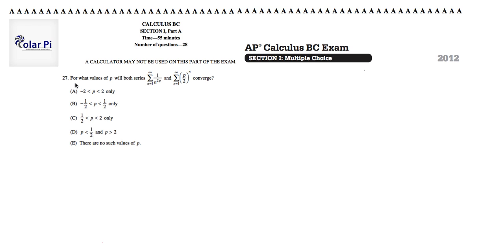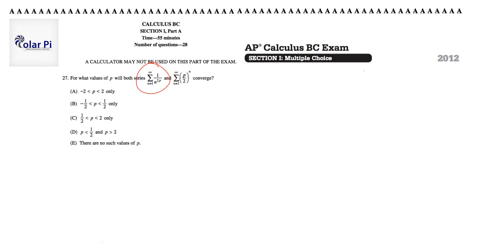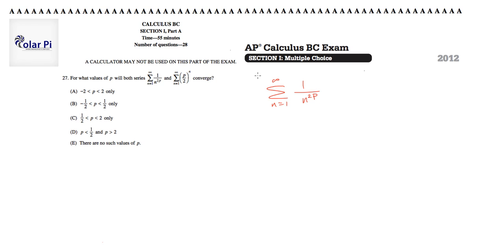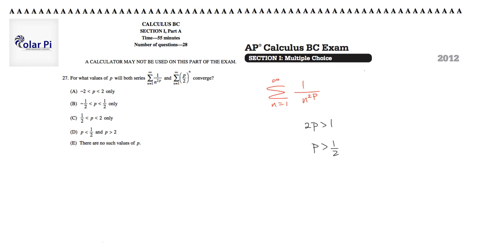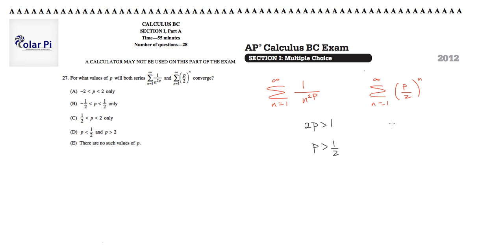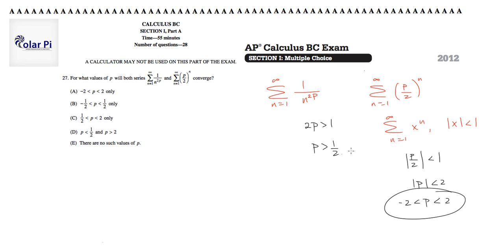2012 AP Calculus BC Multiple Choice [Part A]- (Problem 27)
1) He is incredibly narcissistic and promotes himself shamelessly.
2) He misleads and confuses.
3) He pushes people away from Jesus Christ God, the Holy Trinity, the one and only messiah.  White Jesus does all three of the above and more -- matching the ways of Satan.